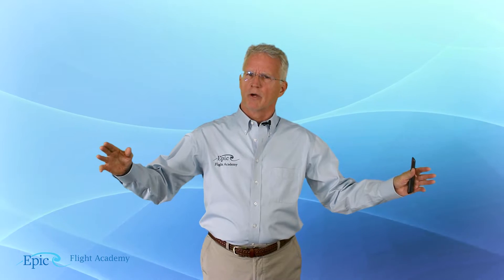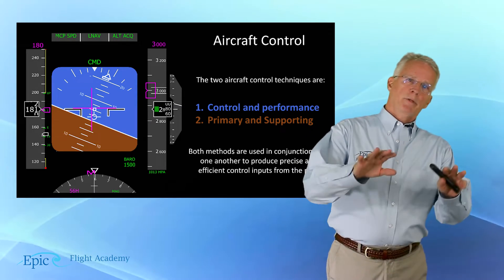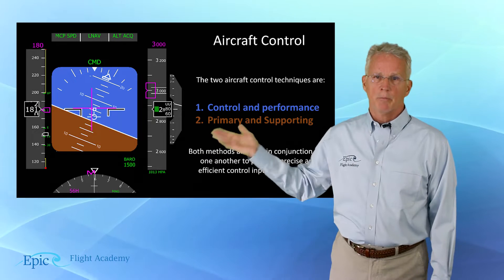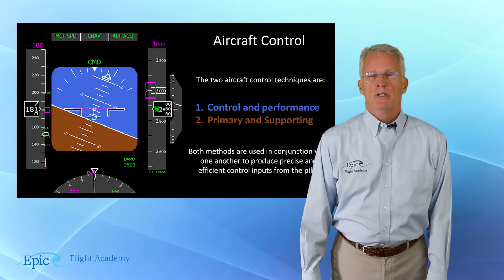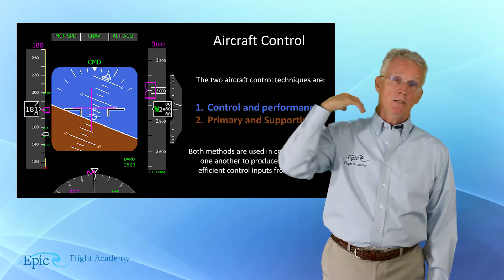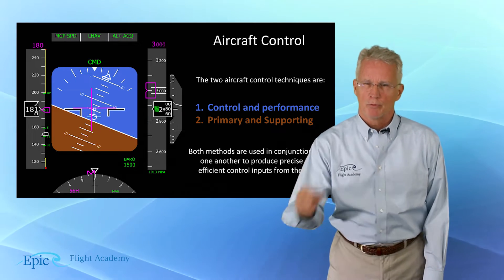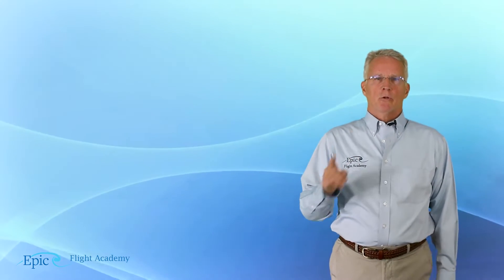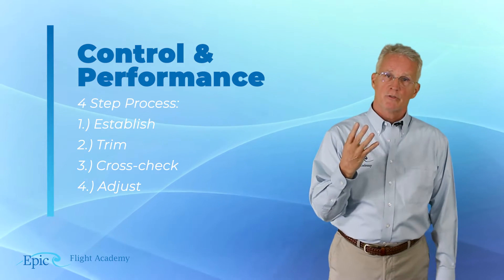Instrument Rating Course: 1.2.3 - Control & Performance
Welcome to Epic Flight Academy’s Instrument Rating Course!
In this lesson, Mike Thompson explains how pilots maintain aircraft control without visual references, relying solely on their instruments to fly safely and precisely. Under Instrument Flight Rules (IFR), understanding the Control and Performance concept is crucial to maintaining proper aircraft attitude, power, and performance.

You’ll learn the four key steps of Control and Performance—Establish, Trim, Cross-Check, and Adjust—and how to identify primary and supporting instruments during different phases of flight. Mike also breaks down how pitch, bank, and power all work together to create smooth, stable flight in instrument conditions.

📘 Video Chapters

1:12 – Aircraft Control
2:00 – 4 Steps for Control & Performance
2:47 – Step 1: Establish
4:40 – Step 2: Trim
5:18 – Step 3: Cross-Check
6:06 – Step 4: Adjust
7:17 – Primary & Supporting Instruments
8:20 – Relationship Between Pitch, Bank, and Power